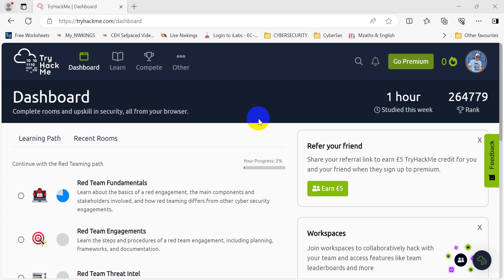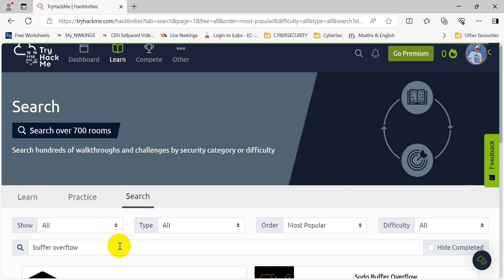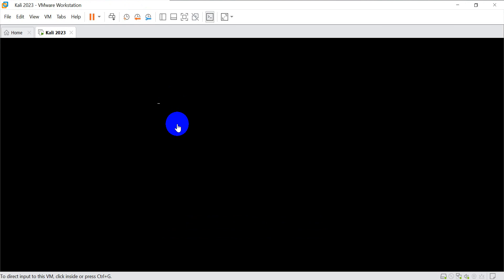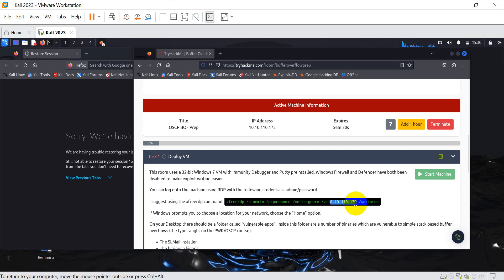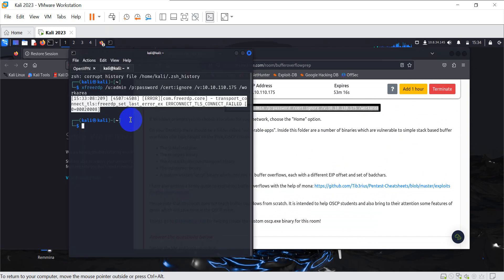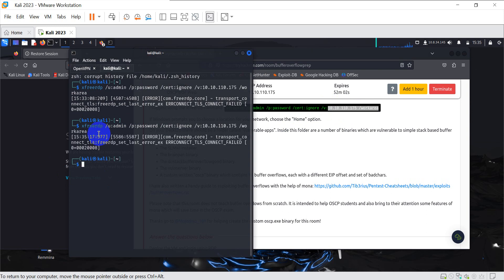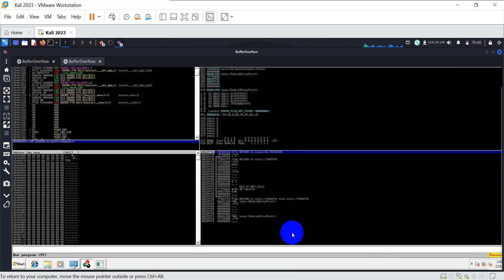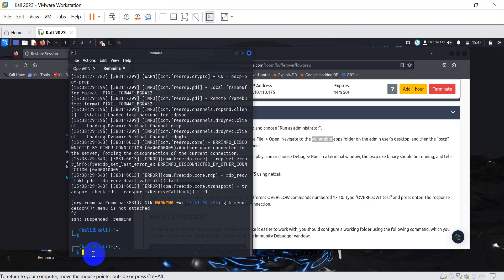TryHackMe Buffer Overflow Prep 2024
This will show you solution to the Windows 7 TLS issue with xfreerdp or any other remote desktop app.
SOLUTION TO THE ERROR:
xfreerdp /u:admin /p:password /cert:ignore /v:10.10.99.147
[21:24:44:353] [4551:4552] [ERROR][com.freerdp.core] - transport_connect_tls:freerdp_set_last_error_ex ERRCONNECT_TLS_CONNECT_FAILED [0x00020008]